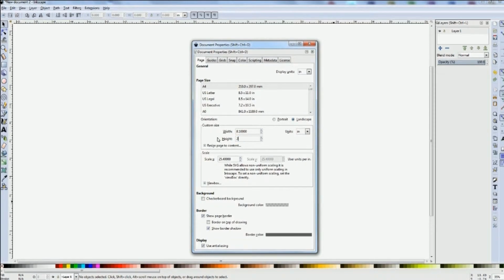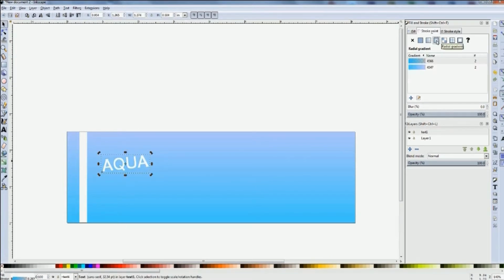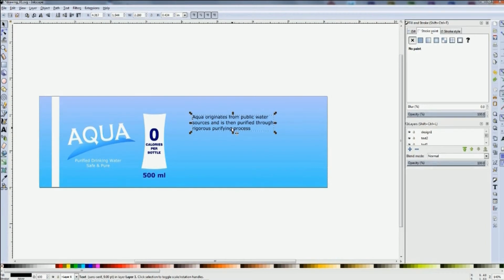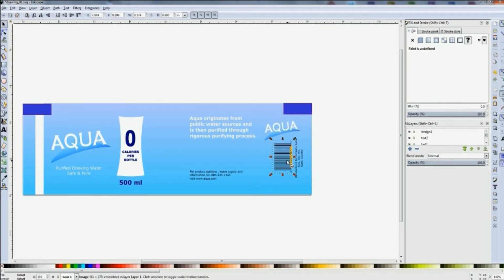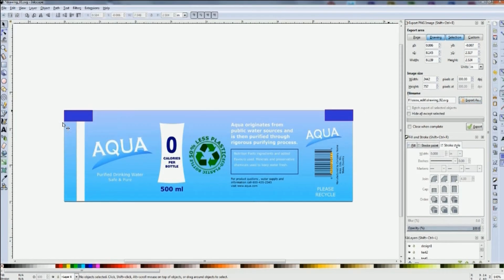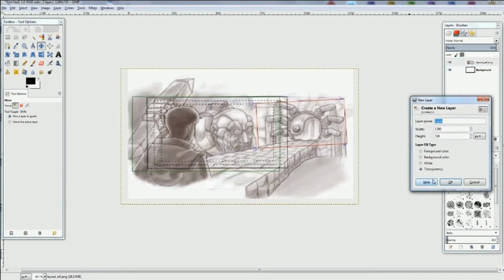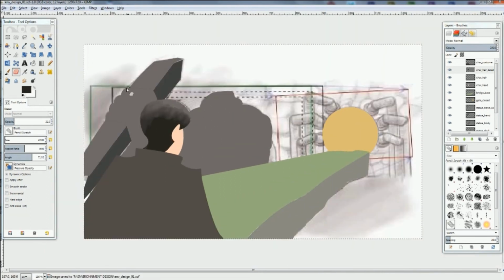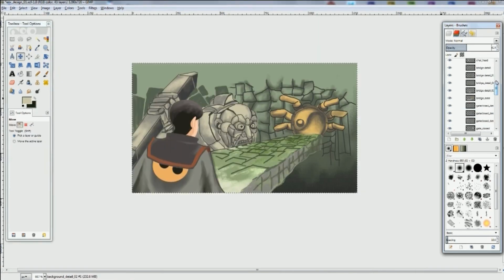ENVIRONMENT TEXTURING TECHNIQUE